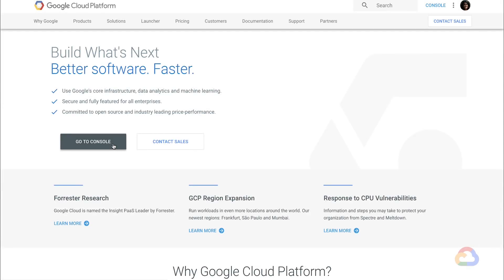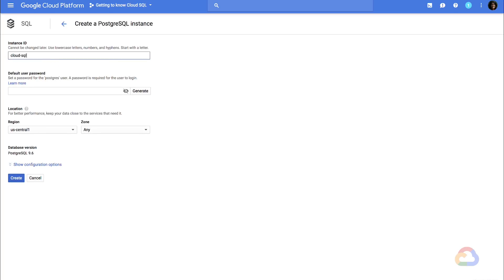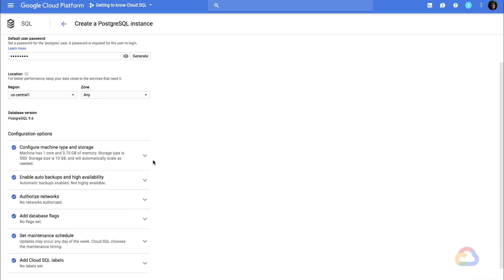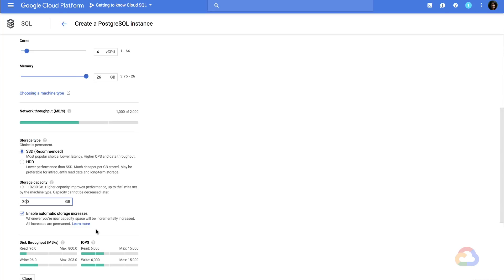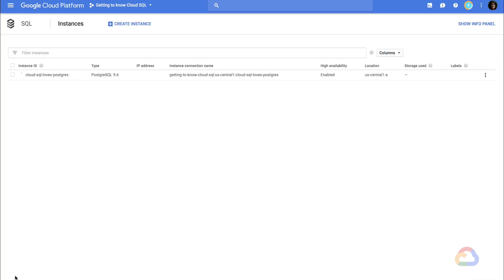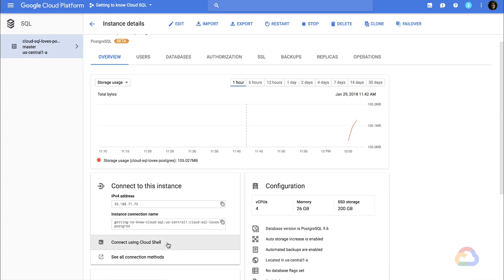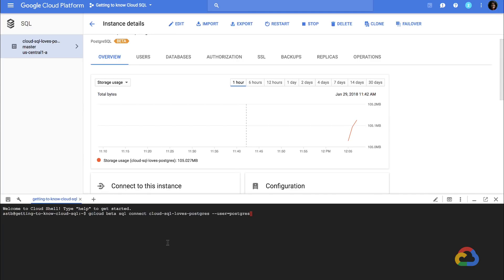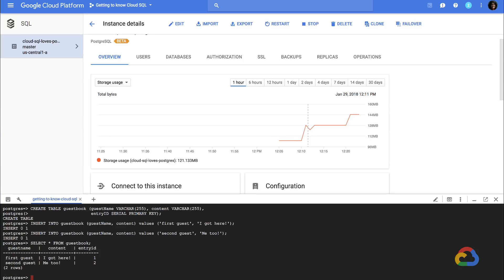Getting Started with Cloud SQL for PostgreSQL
See how easy it is to get started with Google Cloud SQL for MySQL and PostgreSQL.